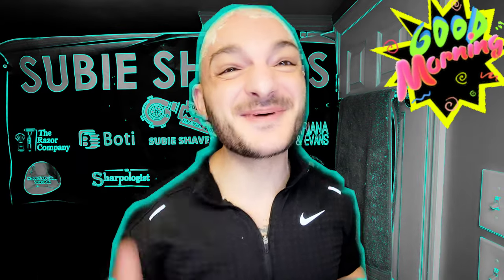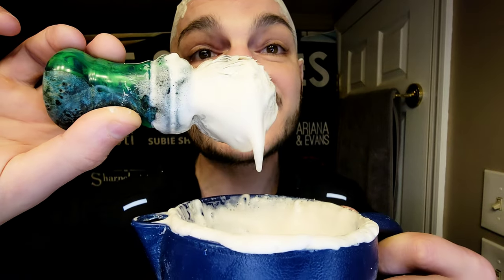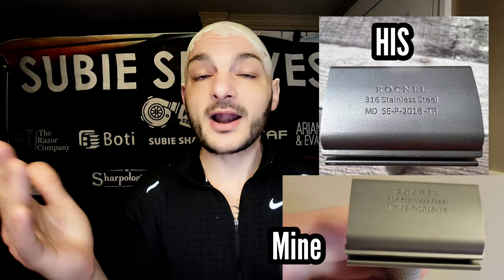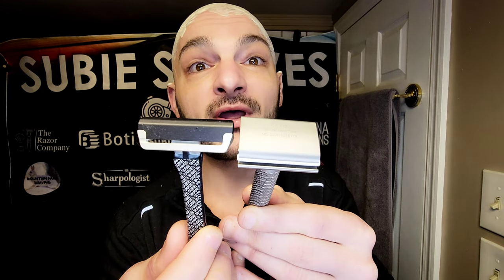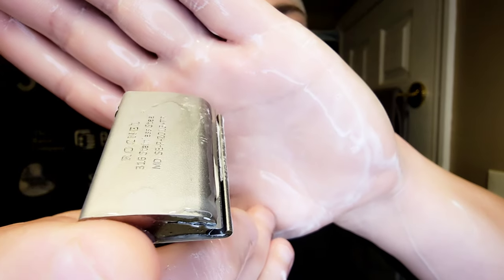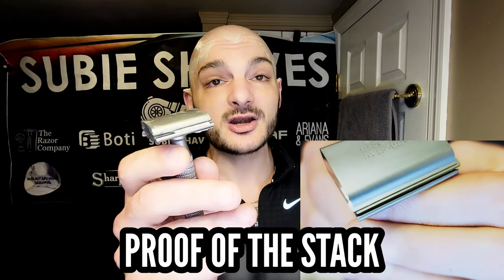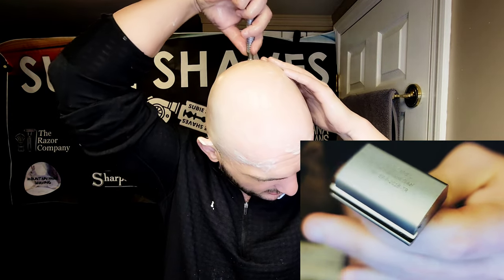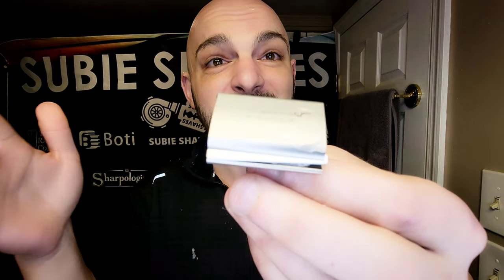ROCNEL SE-P • IT'S A NO FROM ME 😆 WHAT TO KNOW BEFORE YOU BUY • UNBOXING & SHAVE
IT'S A YMMV WORLD - BUT THIS ONE ISN'T FOR ME. The Rocnel SE-P is a 1/2 DE razor that features a very unique design, wrapped up in a beautiful matt, satin 316 SS - but IMHO falls short with practicality.

I was drawn to the concept of a BUDGET SE from a ELITE level company but I am perplexed with some of the issues I have had with basic functionality. With REALLY difficult loading (verges on painful), no way to ensure the blade is seated or straight (you just kinda eyeball it...), Clogging/Build up due to the lack of lather holes, and no way to reuse blades once you've removed the tabs - I keep asking myself who is this razor made for? What segment of the shave world wants to spend 5-10 mins a day JUST loading a razor...only to be checking it every swipe wondering if the blade is straight. Have a corner snap off uneven (as shown in video) - and you have yourself a dangerous predicament. Put too much pressure on one corner (or exposed side) and the blade shifts. I also found the blade corner's overhanging to be VERY uncomfortable ATG... in my eyes this is almost feels like a super cool concept that should have been a three piece razor ike their AC razor.

 I am in no way discounting the fact MANY people have and enjoy this razor (it currently has a perfect score on TRC with 5/5 Stars nonetheless) I just don't understand why personally. All of this considered, my thoughts is that the Rocnel SE-P asks WAY too much from it's end user for a shave in a modern era. With alternative options like the Leaf Shave Thorn/Twig, Yaqi Katana, RazorRock Eco - the SE-P just feels vastly outdated, clunky, and uncomfortable.

Prep: PAA - Lather Booster
Brush: Mountain Hare Shaving - Green
Razor: Rocnel SE - P
Blade: Personna Lab Blue
Lather: PAA - Bailey's
Post Shave: PAA - Bailey's

This Channel offers links to other sites thereby enabling you to leave this site and go directly to the linked site. Subie Shaves is not responsible for the content of any linked site or any link in a linked site. Subie Shaves is not responsible for any transmission received from any linked site. The links are provided to assist visitors to the various sites and the inclusion of a link does not imply that Subie Shaves endorses or has approved the linked site. Some content provided by vendors for review, and are expressly dictated by the promotion text at the start of each video. All reviews conducted are done as impartial as possible.

TIMESTAMP
00:00 Start
01:04 THE RAZOR
02:17 The Software
04:17 THE PROS AND MANY CONS
09:52 The Shave
19:28 POST SHAVE TALK